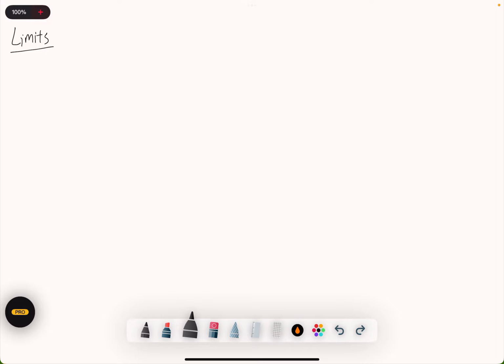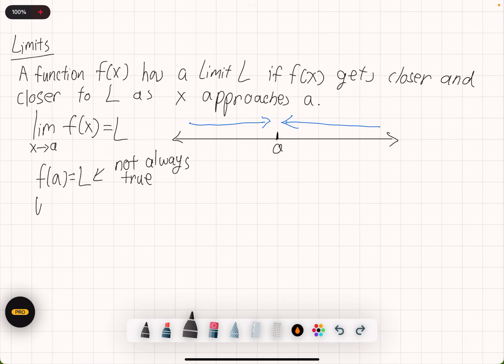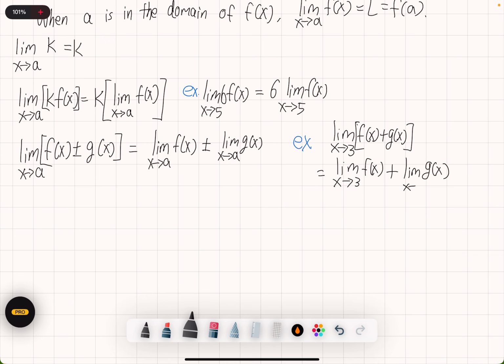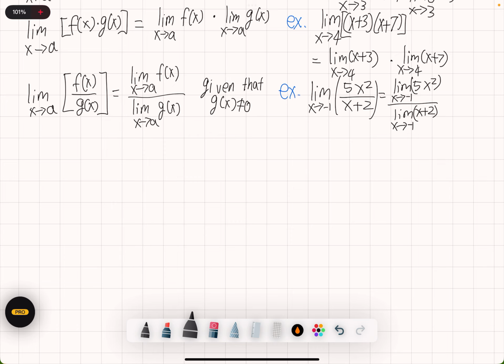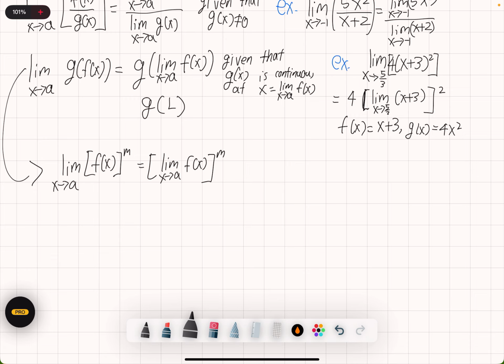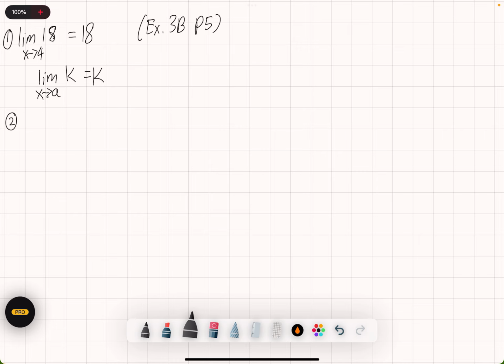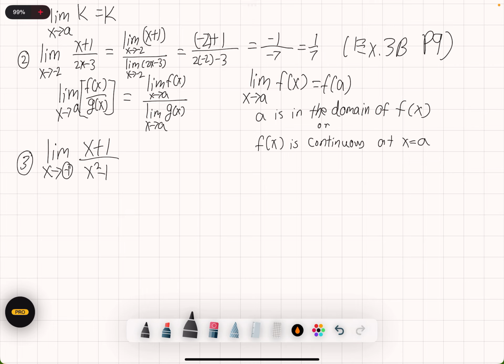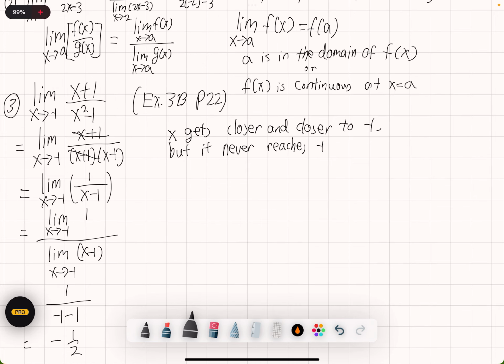Intro to Limits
Definition, theorems, problems